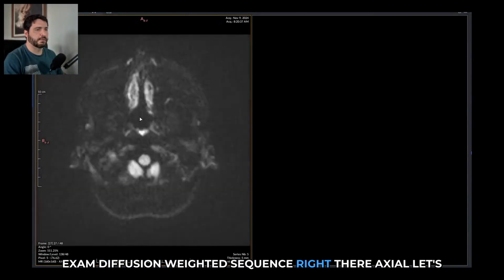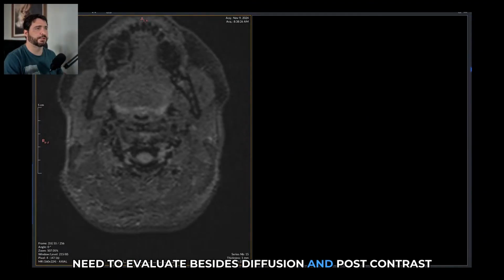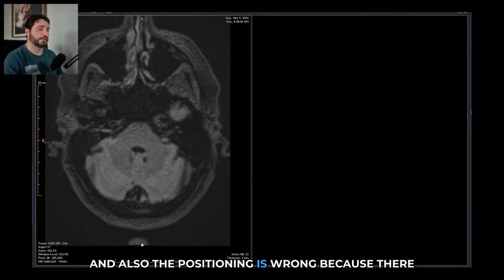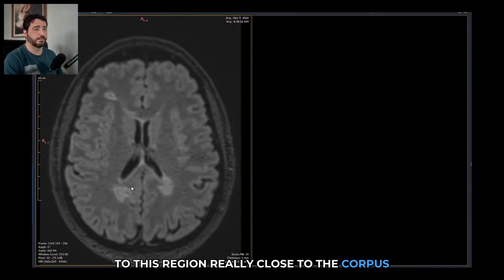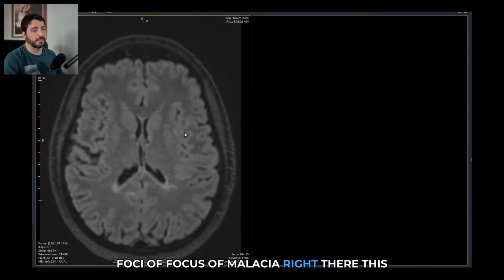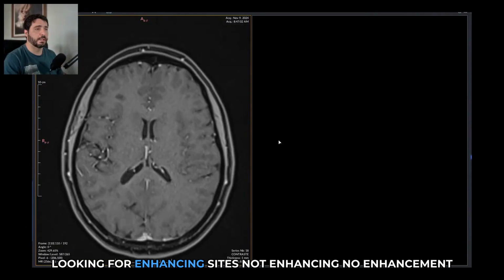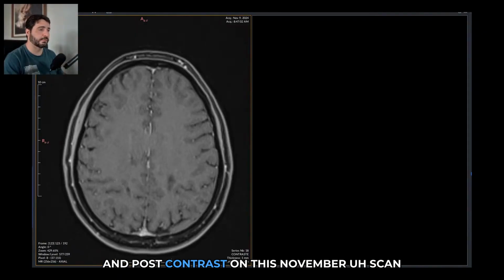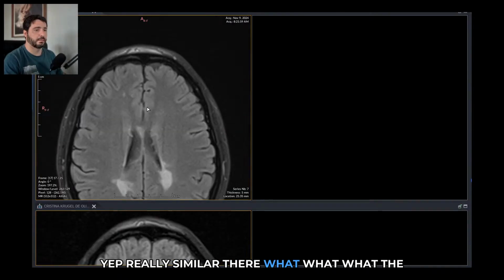Multiple Sclerosis MRI: Fazekas 2 White Matter Lesions Explained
A brain loaded with periventricular white matter lesions, corpus callosum involvement, and even infratentorial disease — this is textbook Fazekas 2 multiple sclerosis on MRI. But how do you tell it apart from other white matter diseases?

✅ Learn to identify periventricular, subcortical, and infratentorial demyelinating lesions
✅ Understand why volumetric FLAIR is essential for MS follow-up
✅ See how scanner quality affects diagnostic confidence
✅ Know the difference between malacia, gliosis, and active disease
✅ Discover why Fazekas scoring matters for clinical management

🩺 Made for radiology residents, neurology trainees, and medical students studying neuroimaging.

💬 COMMENT with your most challenging MS case